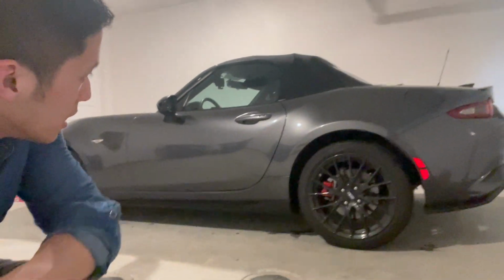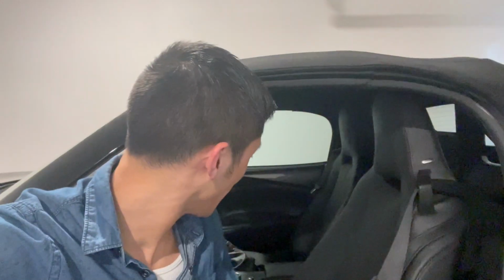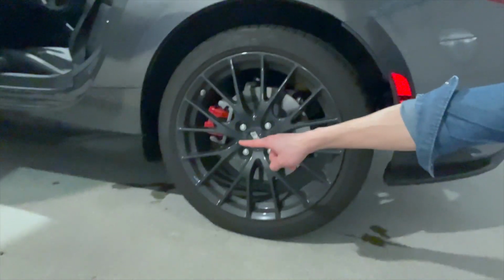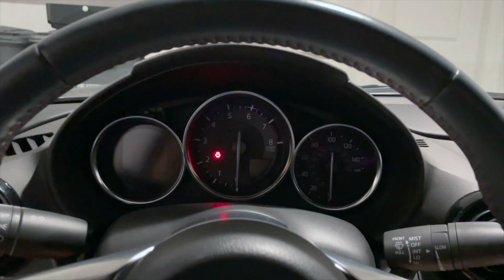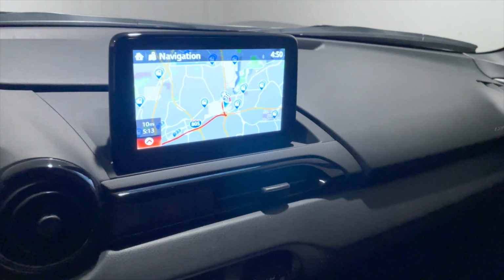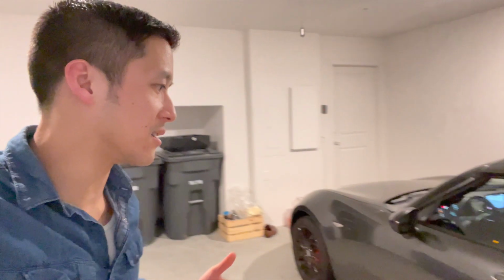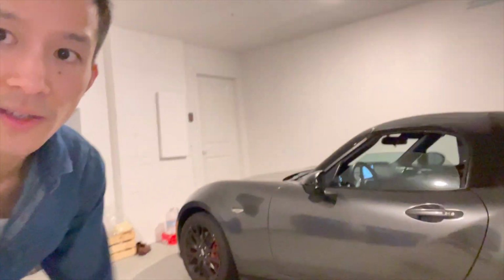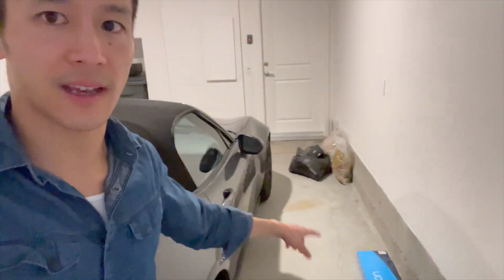3 Reasons I LOVE My Miata (ND/ND2 MX-5) - FINALLY REUNITED after 5 months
**Check out why I think the MX-5 is a BETTER sports car than the 718 Boxster!

After 5 months, I finally once again have my 2019 Mazda ND2 Miata! It's a Club model with the Brembo/BBS pack and (of course) 6-speed manual transmission, and it was oh so sweet to pick up this car from my mom's house in Northern California and drive it down to my home in San Diego.

Today I'll talk about the 3 aspects of this car I love the most, and then take it for a quick drive. Enjoy!

0:00 - Hello!
1:48 - Trim Level & Options
5:05 - Reason 1 - SIMPLICITY
7:19 - Reason 2 - Creature Comforts
10:29 - Reason 3 - FUN
12:27 - Garage Update
13:32 - Quick Drive!